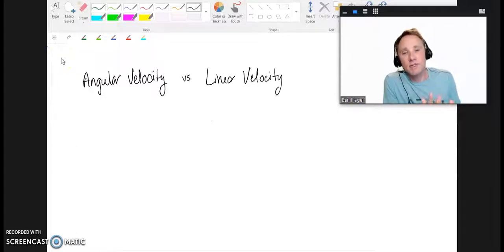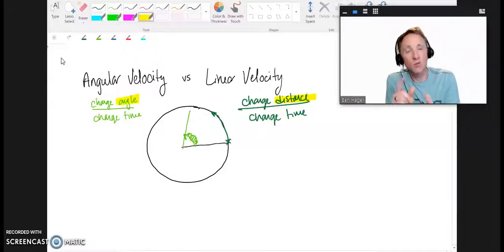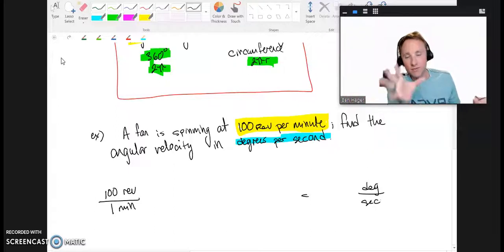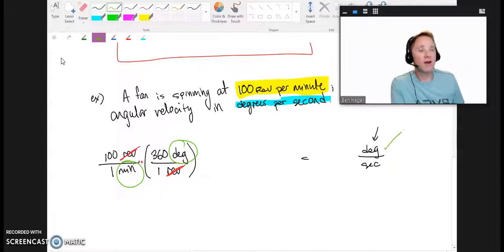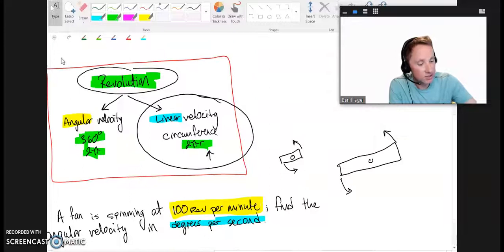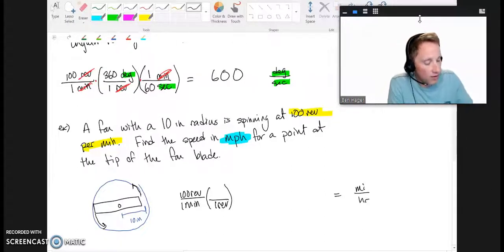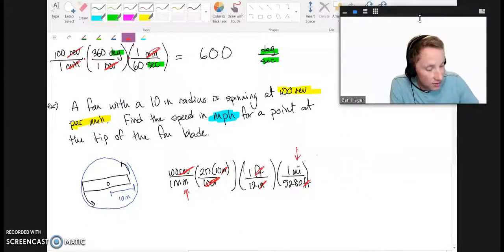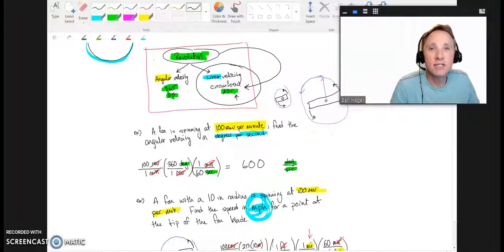Angular Velocity and Linear Velocity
Learn how to calculate angular and linear velocity using the conversion method.